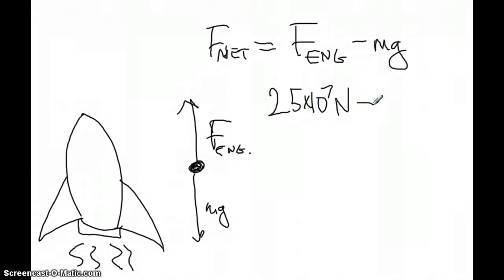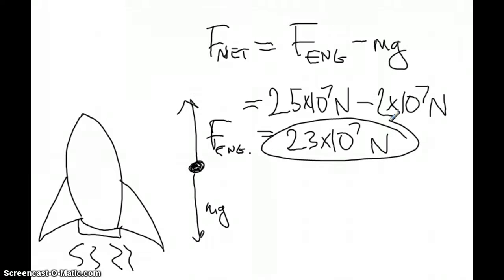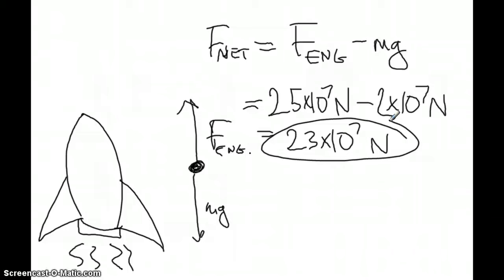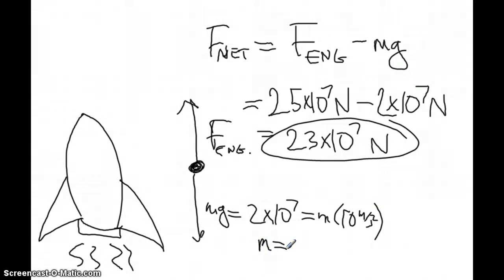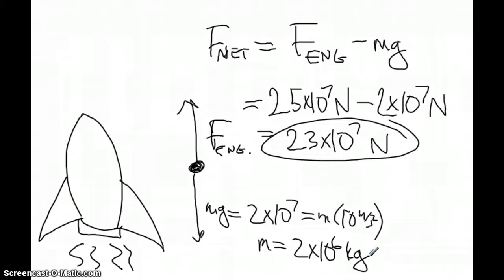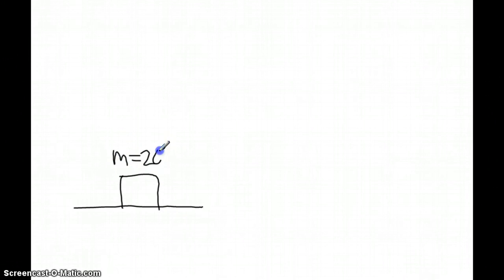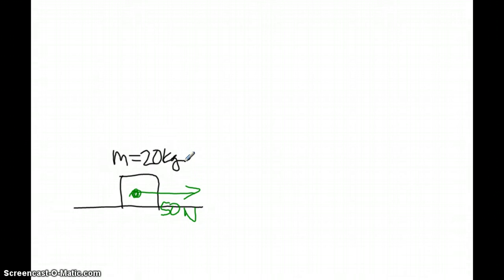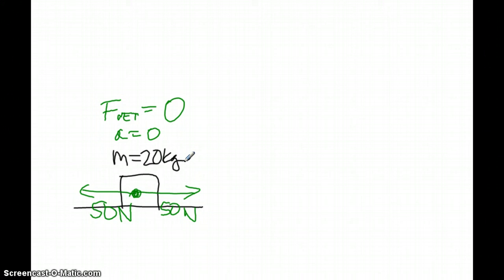Newtons Laws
Class Problems